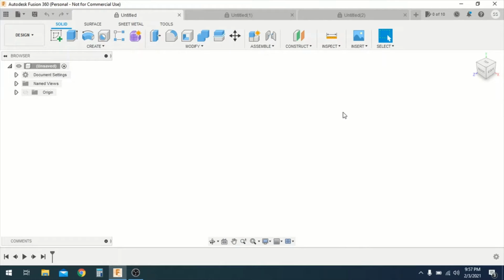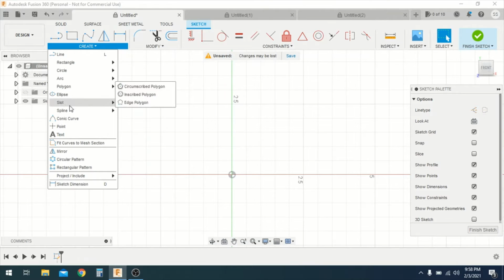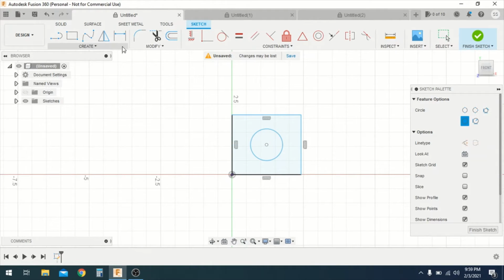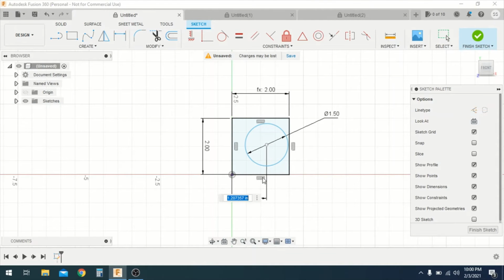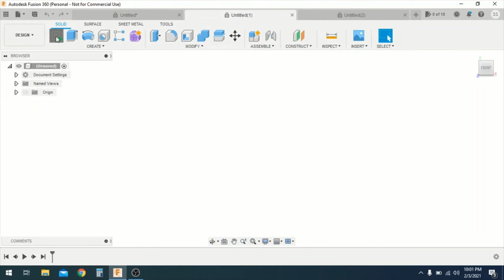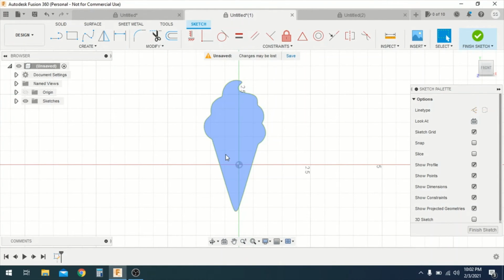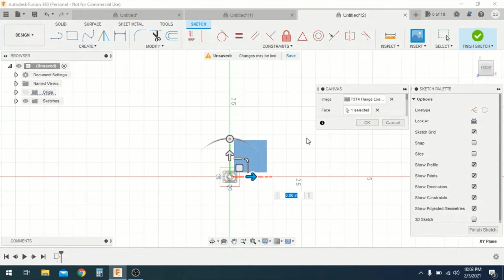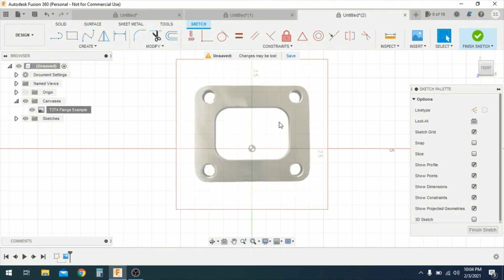Fusion 360 Walkthrough - Designing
A small series designed to help people learn how to use fusion 360. This video is dedicated to showing off of the Design Workspace